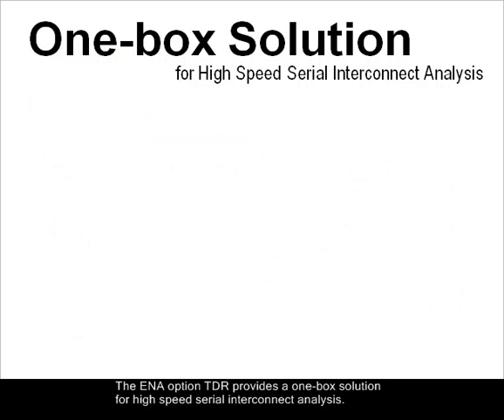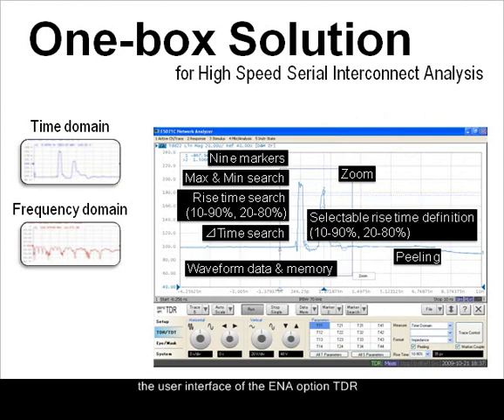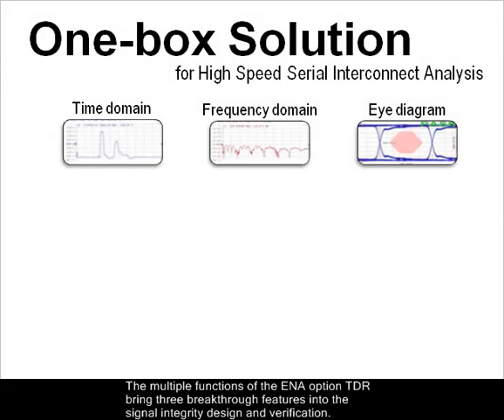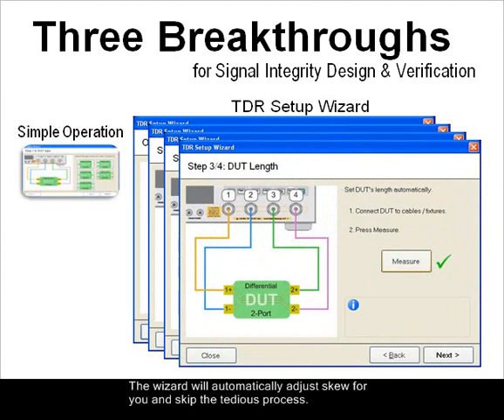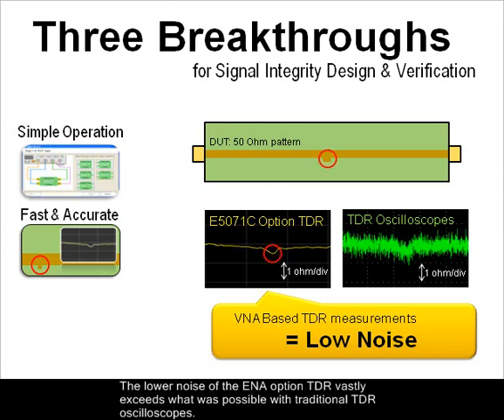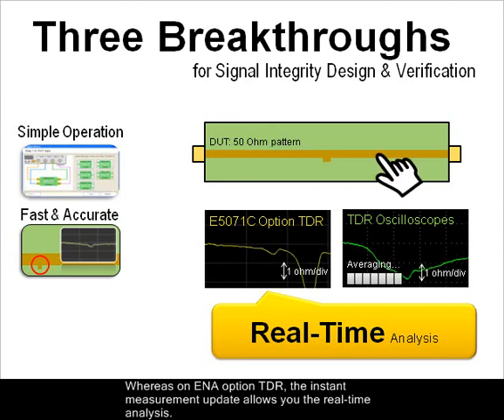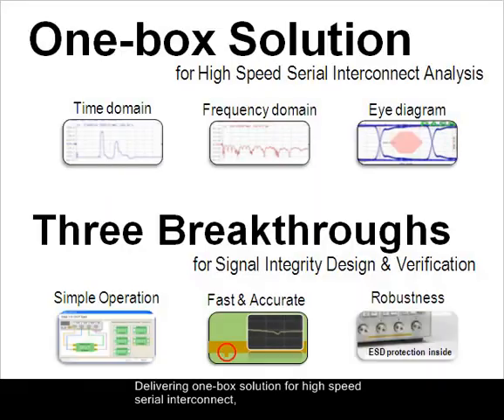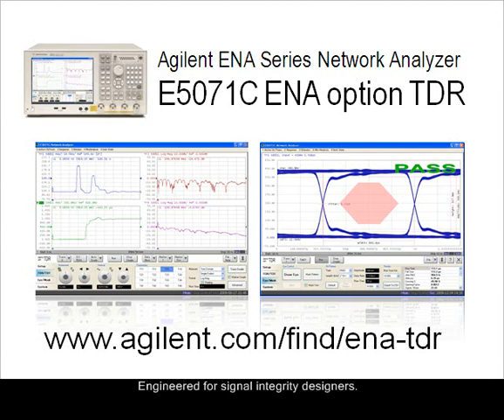Agilent E5071C-TDR Enhanced Time Domain Analysis.wmv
Find out more about the Agilent E5071C at hensleytech.com